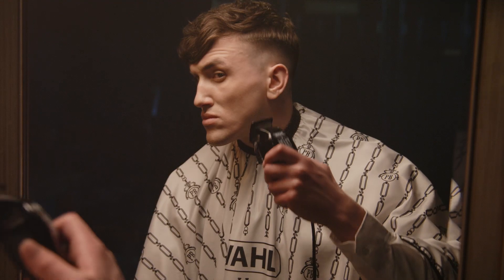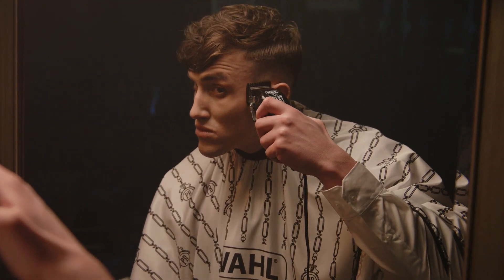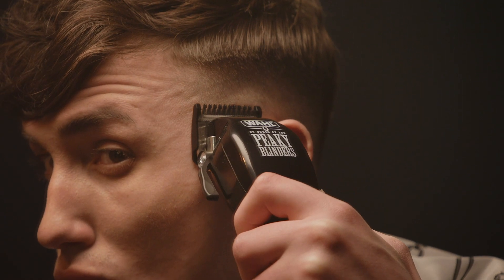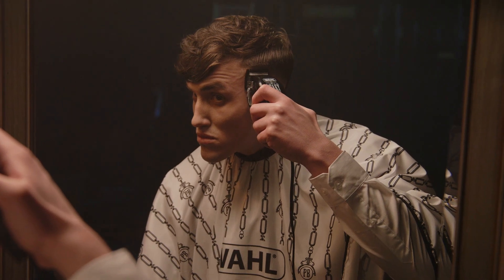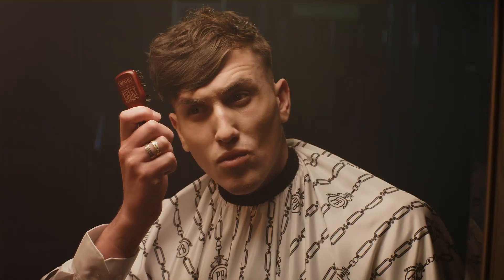WAHL - How to Cut Your Hair Like the Peaky Blinders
Follow these steps to recreated the textured crop, inspired by Thomas Shelby from the Peaky Blinders